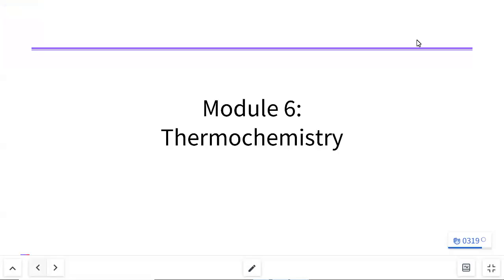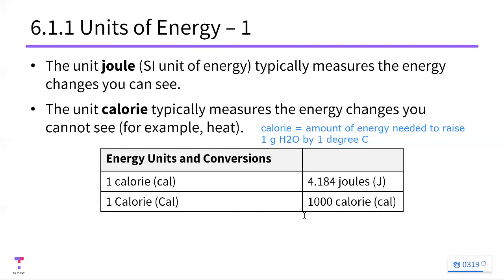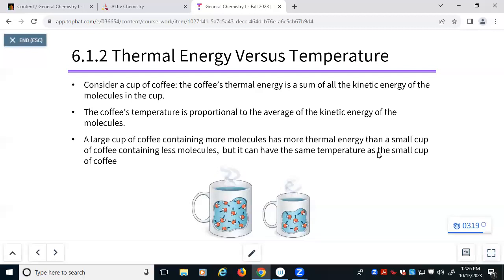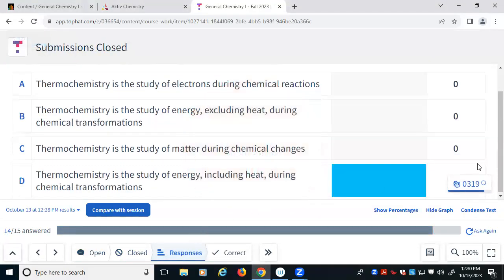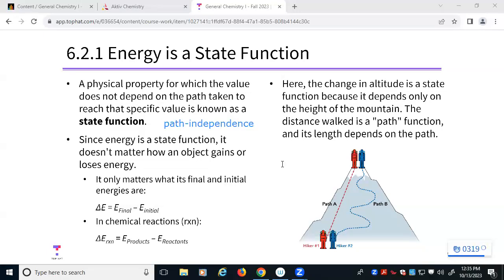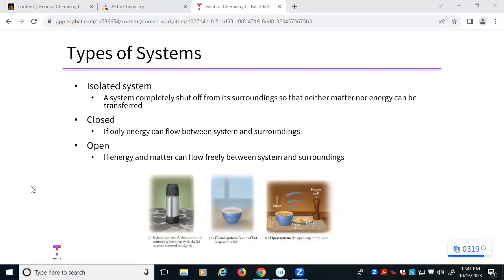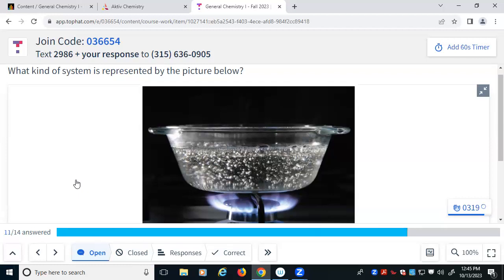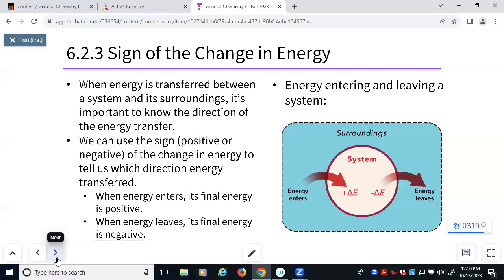Module 8-1: Intro to Thermochemistry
In this video, we set the table for upcoming lessons on Thermochemistry by defining some terms, discussing the system versus the surroundings, and describing the types of chemical systems  (open vs. closed vs. isolated).